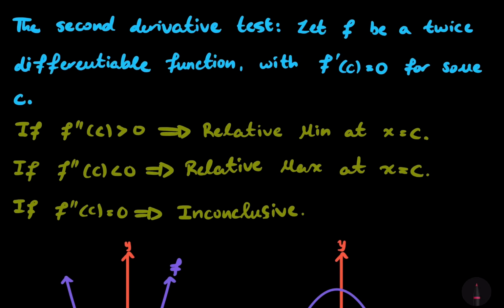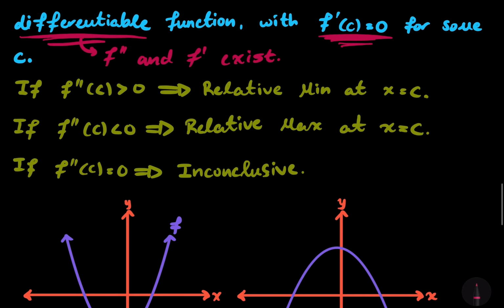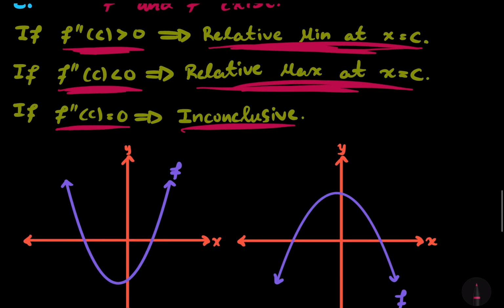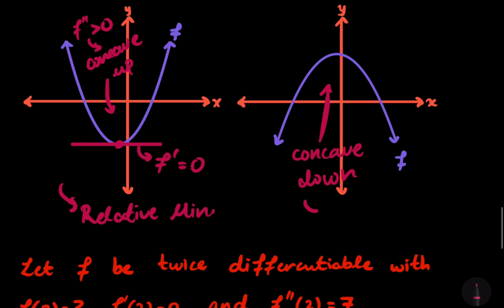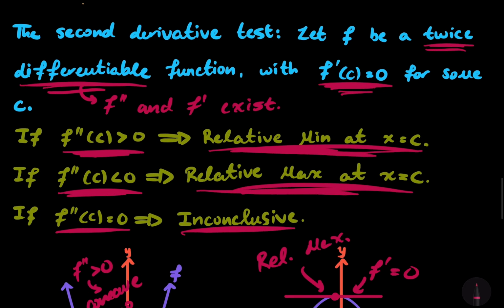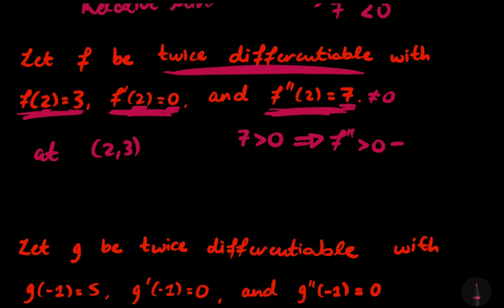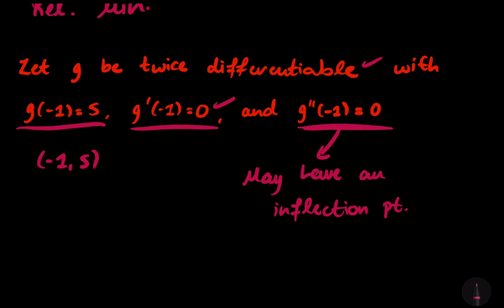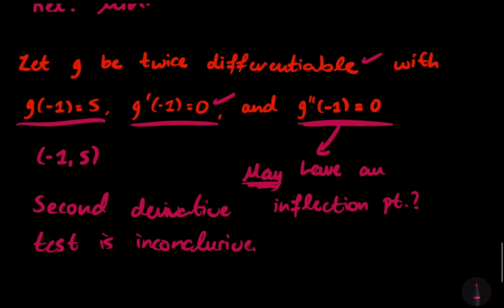The Second Derivative Test - Calculus I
This video delves into the second derivative test, which, under certain conditions, allows the determination of the nature of critical points of a function. Essentially, if a function is twice differentiable at and within a neighborhood of a stationary point, the sign of the second derivative of the function at that point determines whether that point is a local extremum.